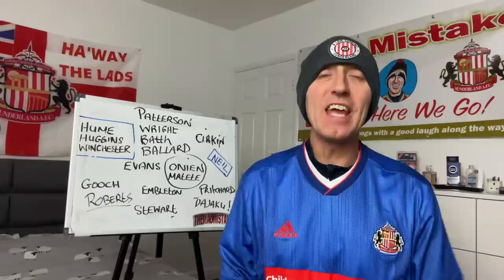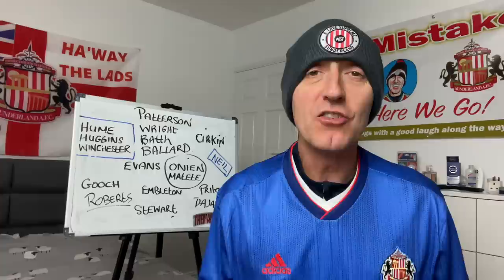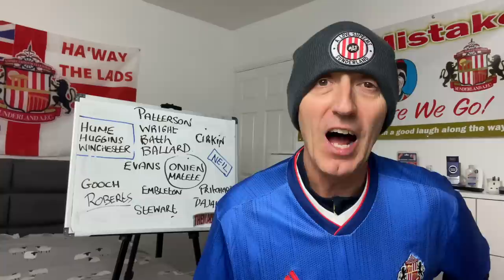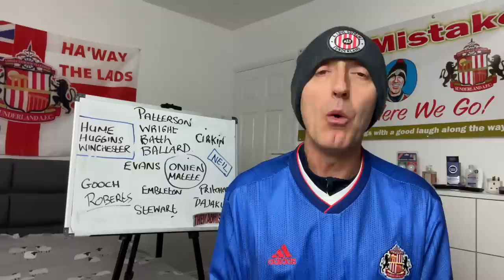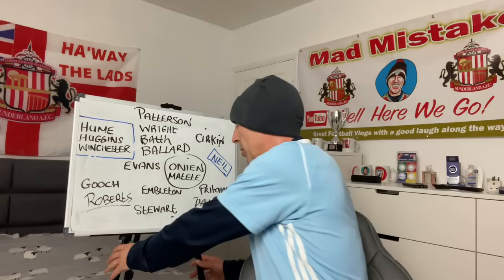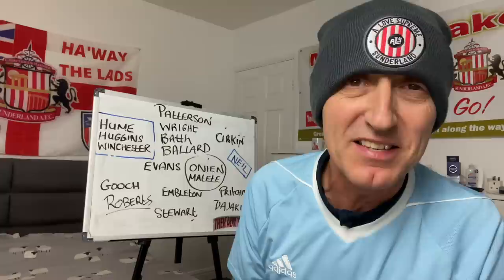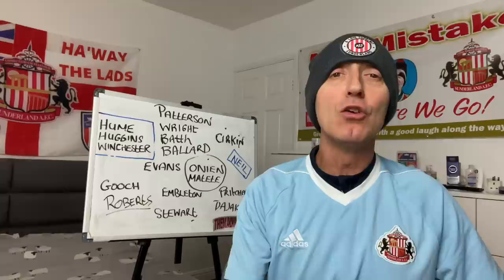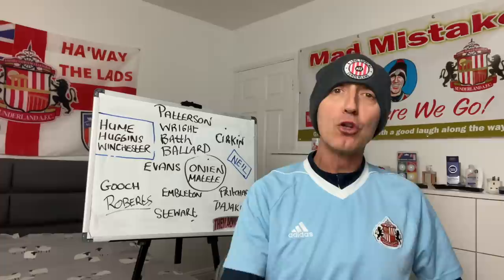Transfer Rumours | Jack Clarke | Fabio Borini and New Away Kit.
Transfer Rumours for the up coming week Jack Clarke / Fabio Borini and Sunderland’s New Away Kit …